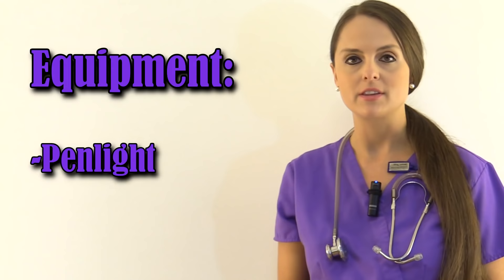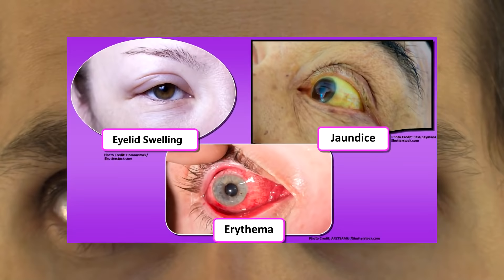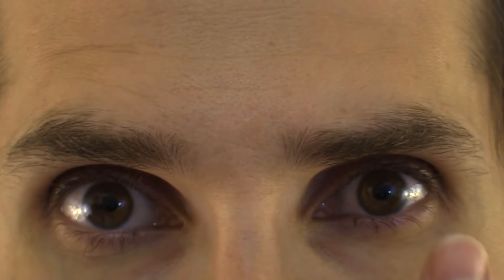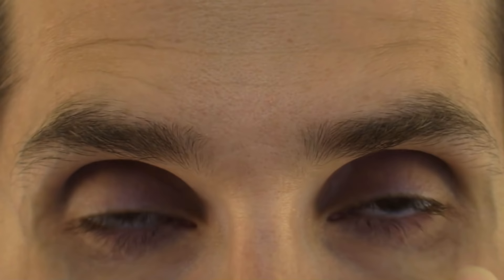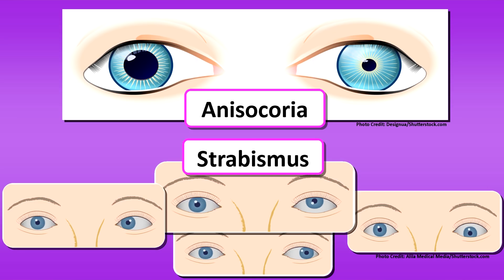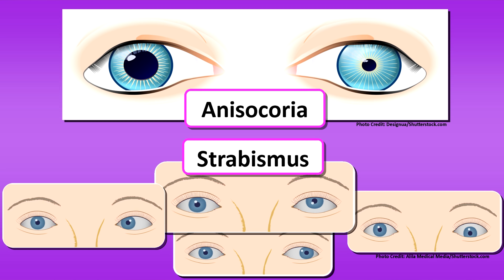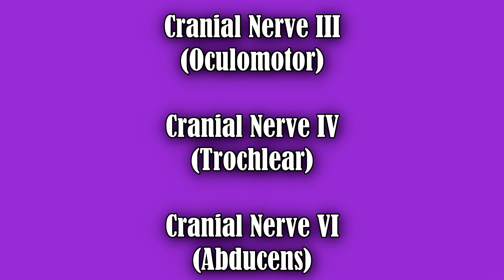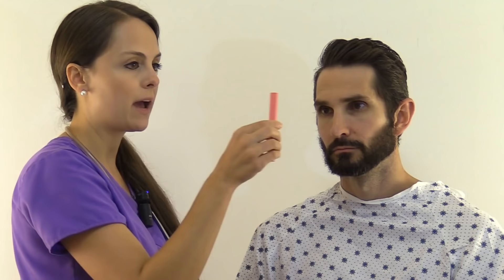Eye Assessment Nursing | How to Assess Eyes for Head-to-Toe Assessment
The eye assessment in nursing is a way to gauge the patient's eye health. You'll generally perform a nursing eye assessment as a part of your general head-to-toe nursing assessment.

While checking the eye, you'll want to note several things. How does the eye look? Do the eyelids look swollen or red? Does the sclera of the eye look nice and white, or does it have a yellow appearance, which is common in patients with jaundice?

You'll want to check for strabismus, which is a misalignment of the eye. Anisocoria is another thing you'll want to check, which is unequal pupil dilation.

You'll want to assess the pupil accommodation, reflex, dilation/constriction as well. Are the pupils an appropriate size (3-5 mm)? Are they both equal? Do both pupils constrict when exposed to light and dilate in its absence?

This eye assessment will also assess the cranial nerve III (oculomotor), cranial nerve IV ( trocklear), and cranial nerve VI (abducens).

To perform the eye exam, you'll want to have your penlight handy. Remember the acronym PERRLA, which stands for Pupils Equal, Round, Reactive to Light, and Accommodation.